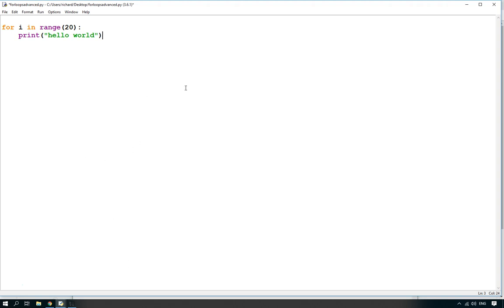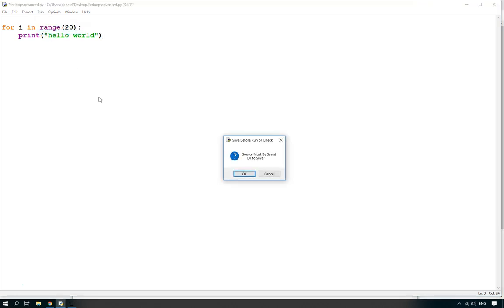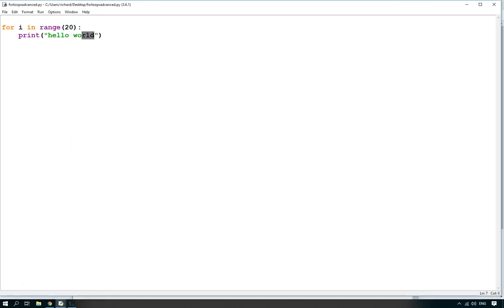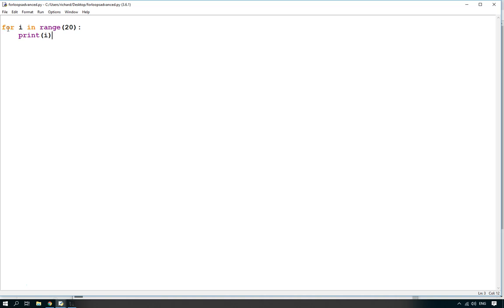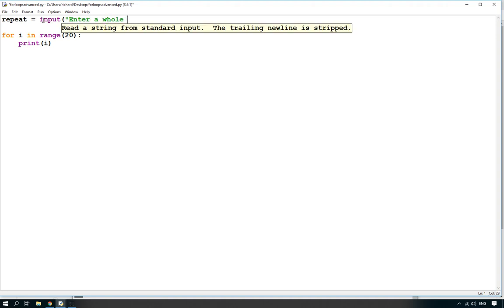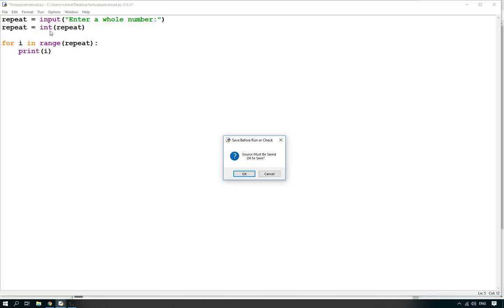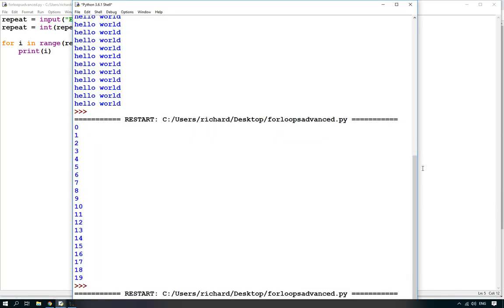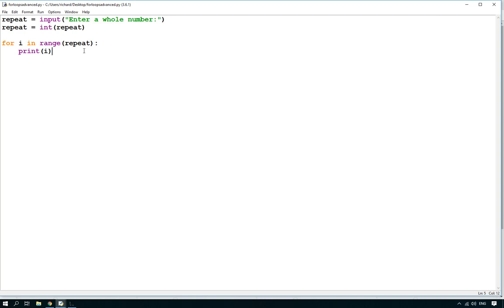Python Beginner's Course Lesson 5 - Part 2